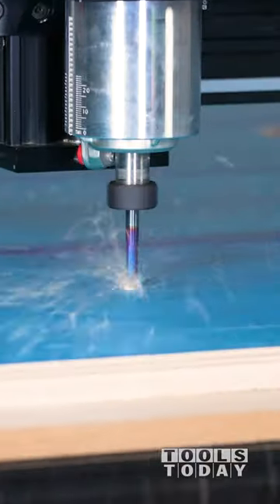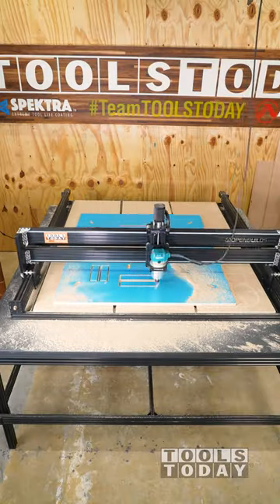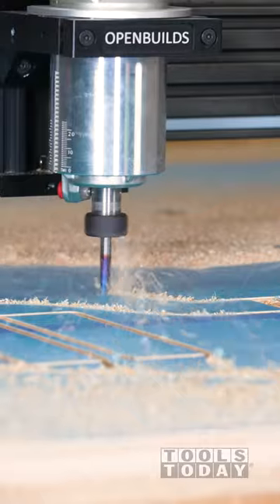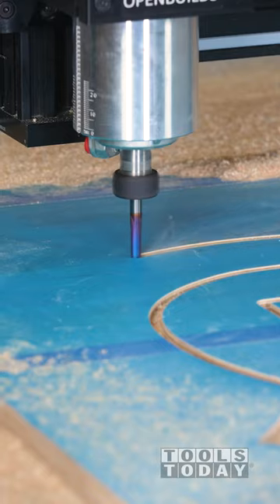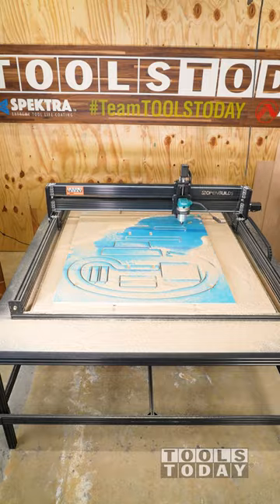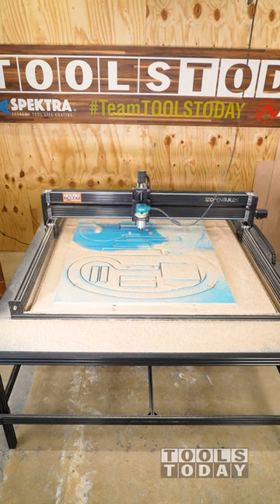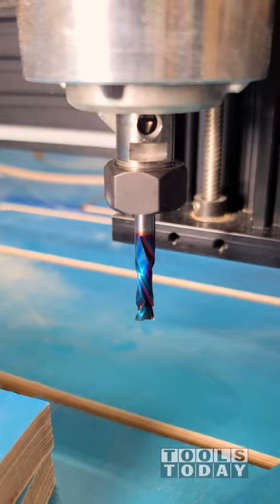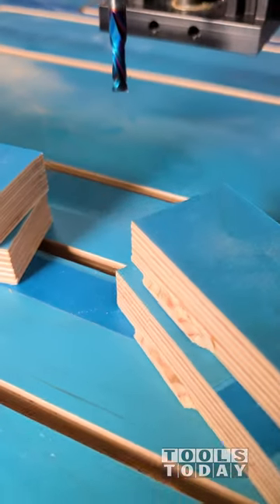Always Double Check This on Your CNC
Public Service Announcement: Tighten your collet all the way!